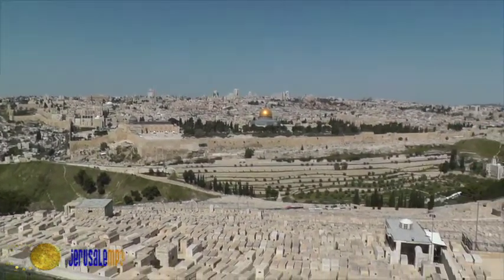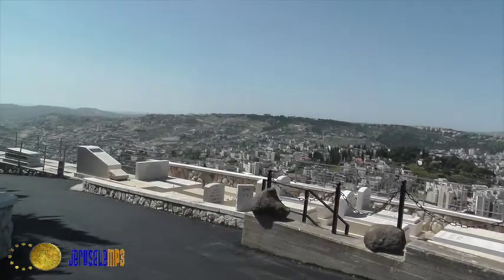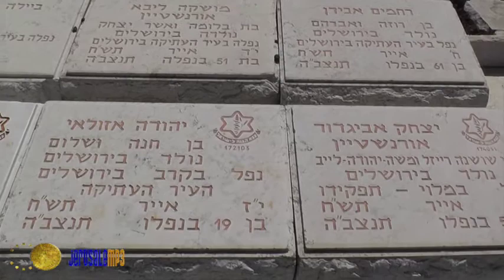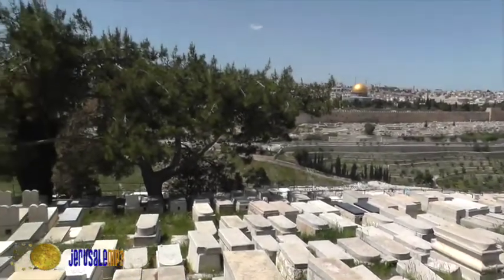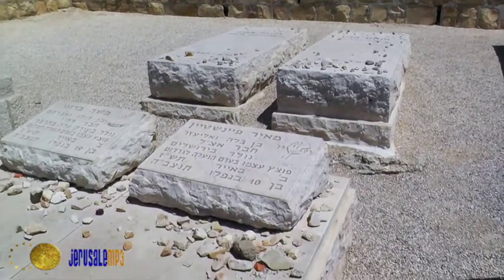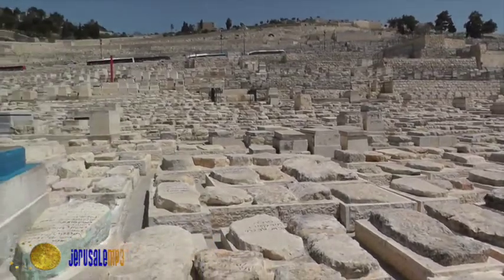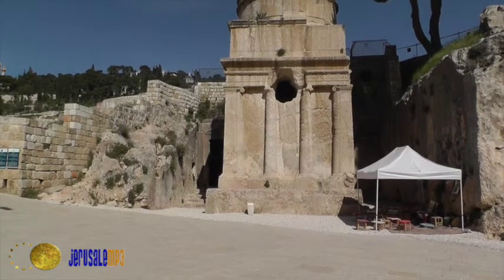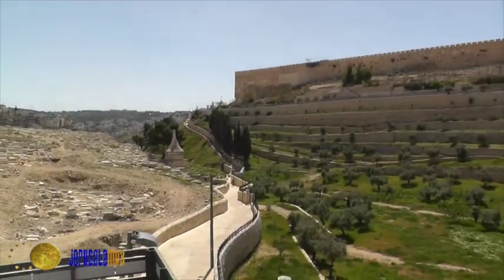Mt. Olives Cemetery - Audio Walking Tour in the Old City of Jerusalem